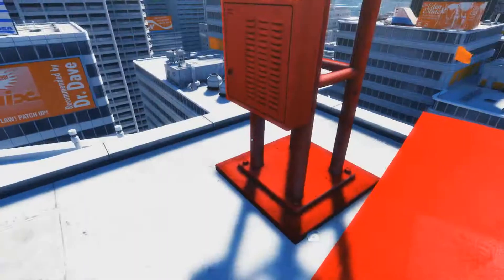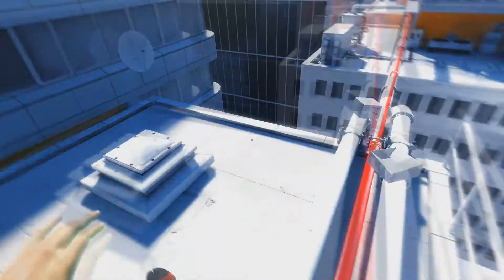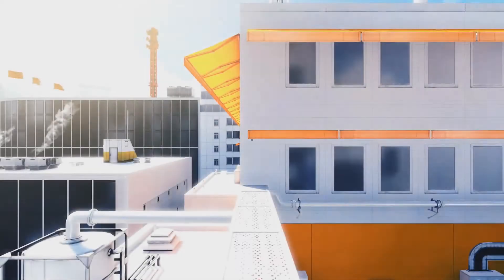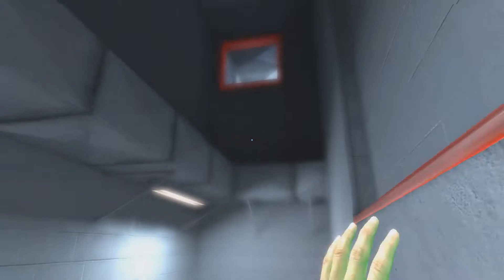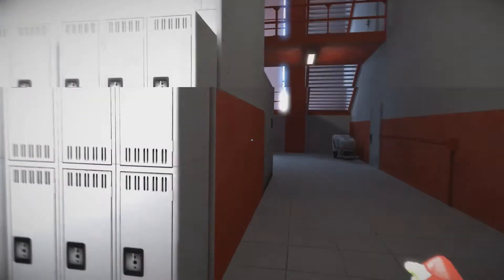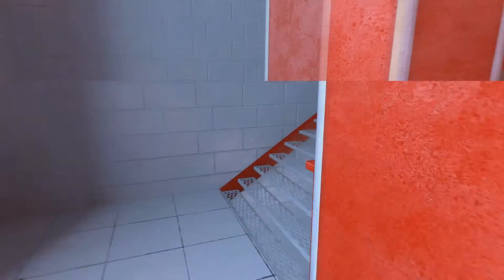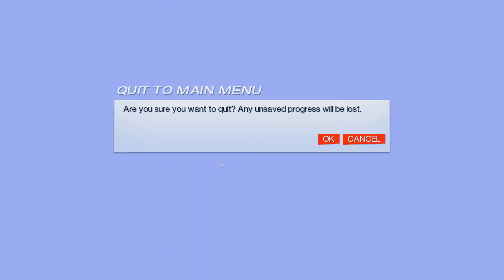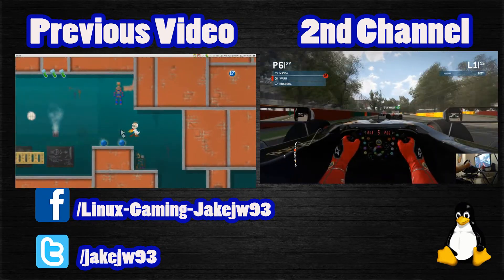Gaming In Linux : Mirrors Edge (WINE)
Finally have internet so expect more frequent content!
Mirrors edge running on Linux.

Outro: Stan SB: Flat Foot Face (/watch?v=JRMHORO4ekg)

GFX : Nvidia GTX670 2Gb
Memory: 8Gb Ram
Processor: Intel I5 2500 @ 3.30Ghz